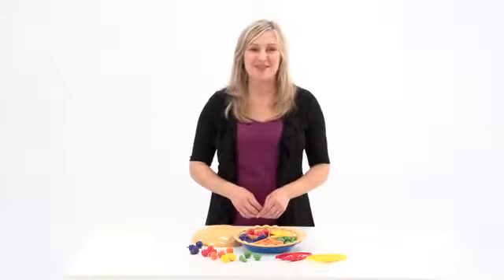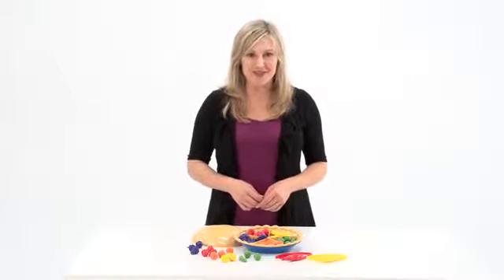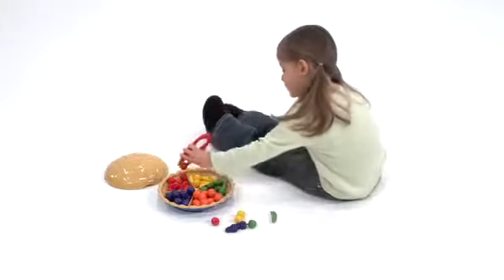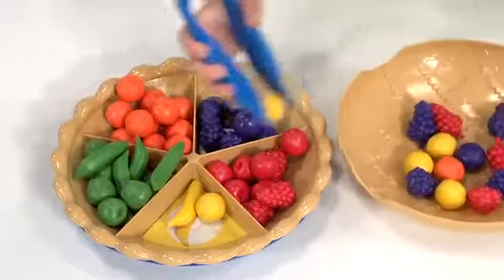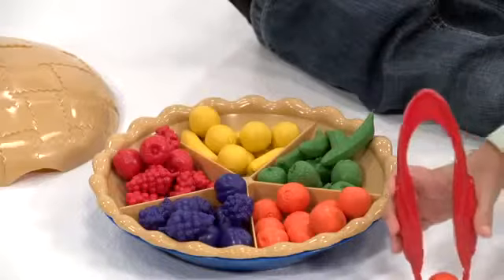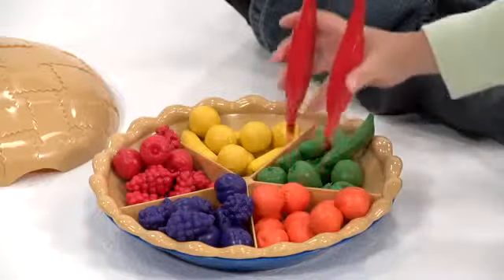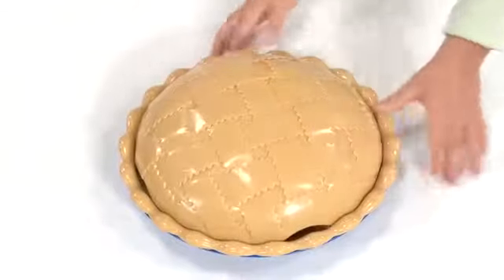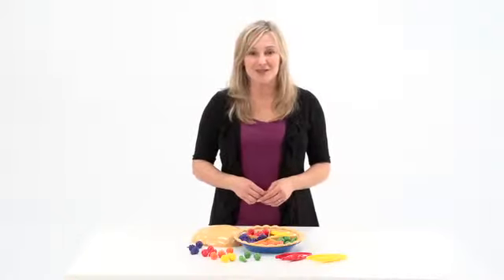Super Sorting Pie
Pie shaped sorting tray (with 5 divided pie shaped sections) and a pie crust lid that holds coloured fruit counters for students to sort, count, and learn early math skills and concepts.